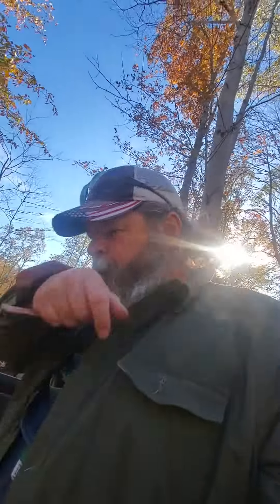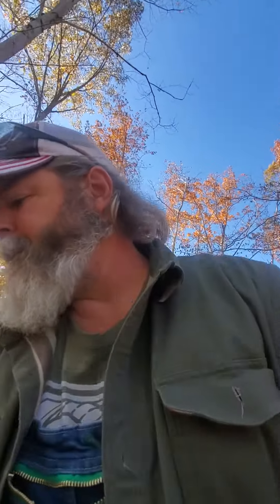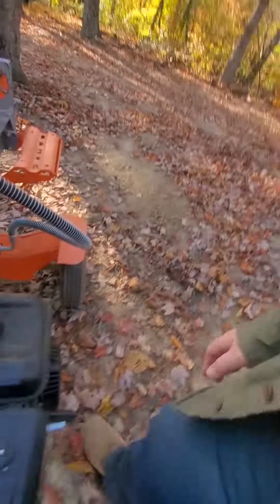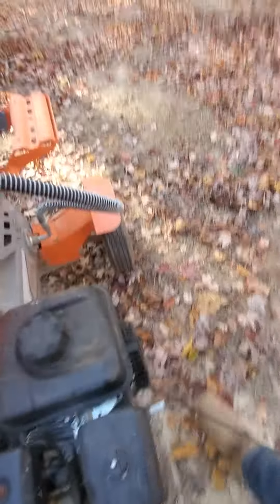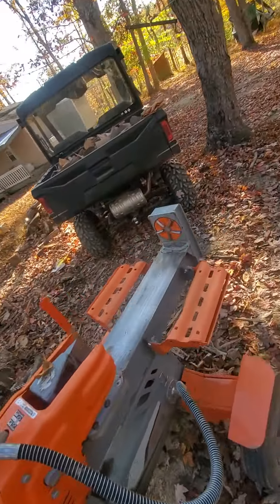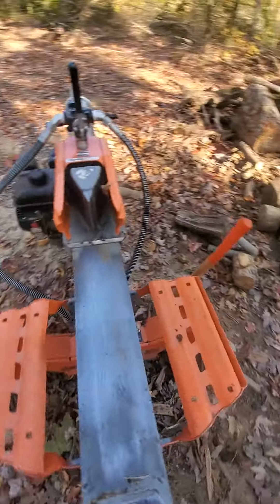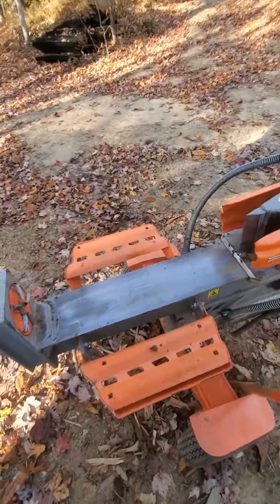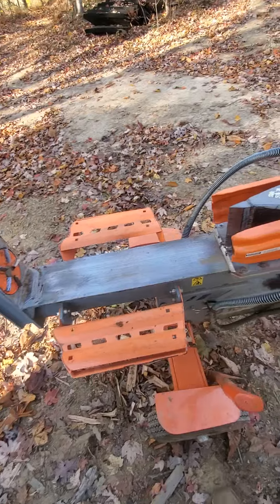Is my YardMax as slow as molasses?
Had a comment that said my splitter was slow.  It might be, you all tell me.  Thanks!